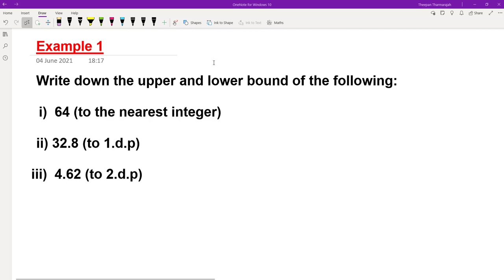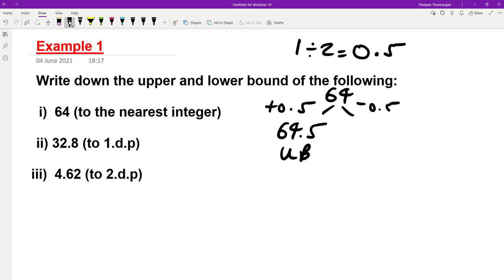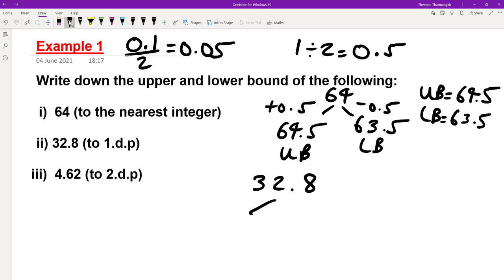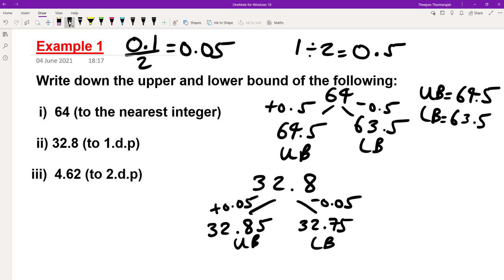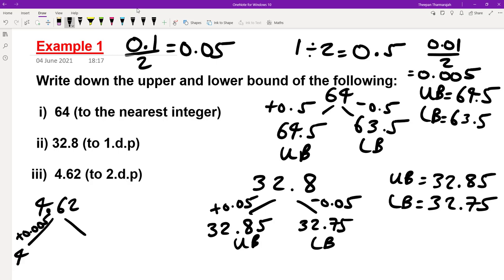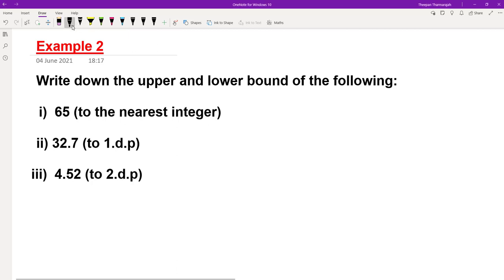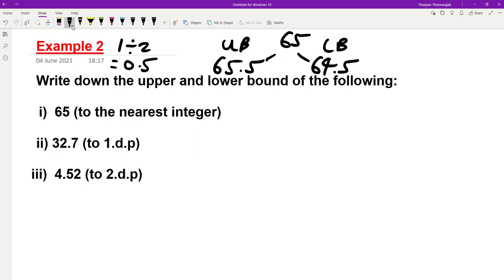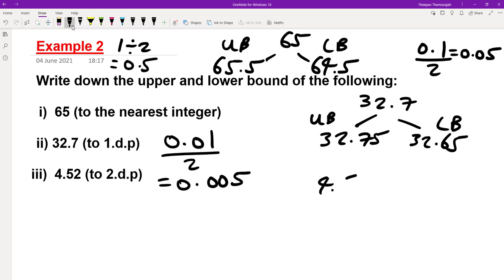GCSE Mathematics Upper Bounds and Lower Bounds (Grade 3).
This video is about upper and lower bounds (Grade 3).